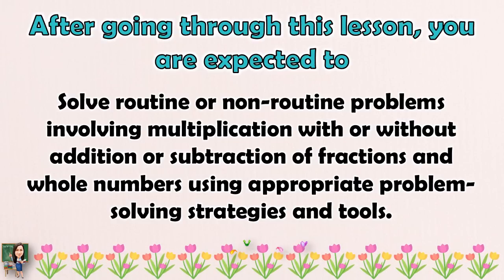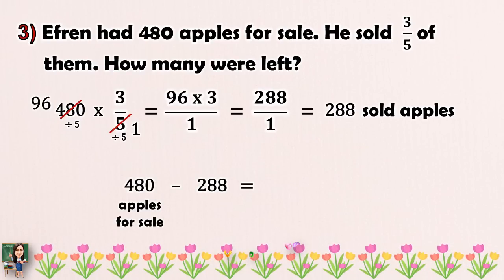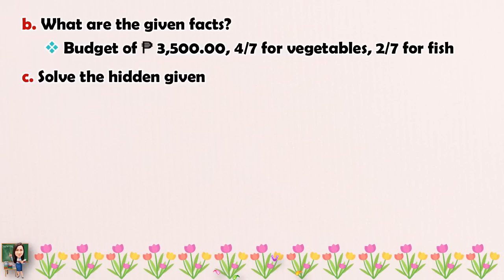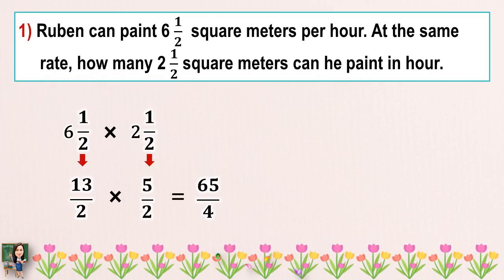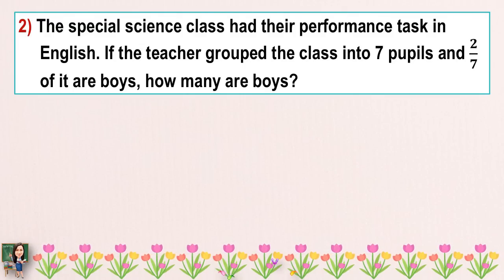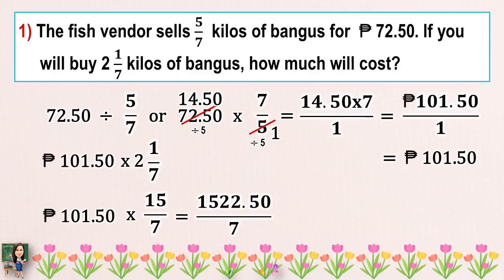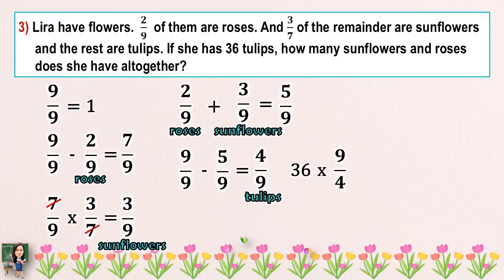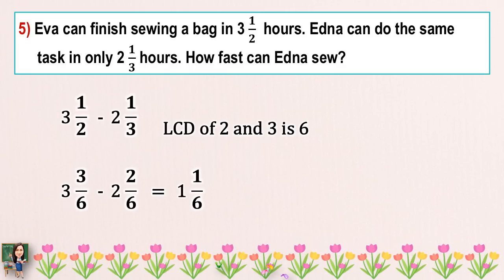MATH 5 || QUARTER 1 WEEK 7 L1 | SOLVE WORD PROBLEMS INVOLVING MULTIPLICATION OF FRACTIONS & WHOLE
MATH 5 || QUARTER 1 WEEK 7 LESSON 1 | SOLVE WORD PROBLEMS INVOLVING MULTIPLICATION WITHOUT OR WITH ADDITION OR SUBTRACTION OF FRACTIONS AND WHOLE NUMBERS